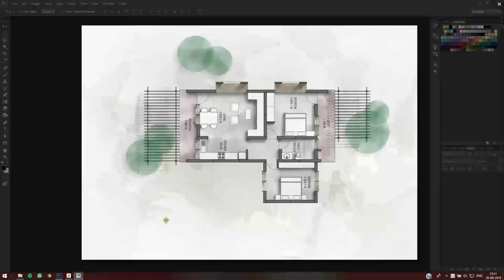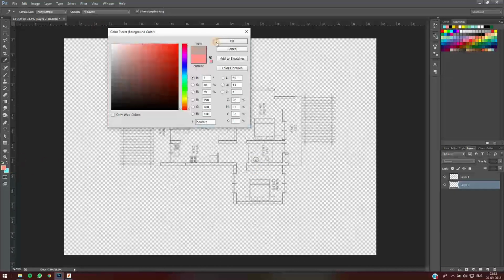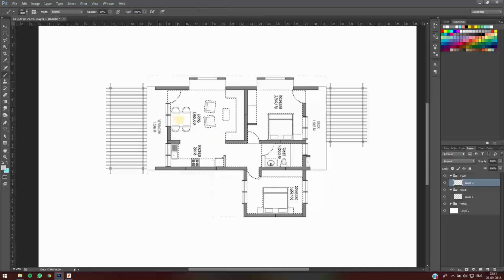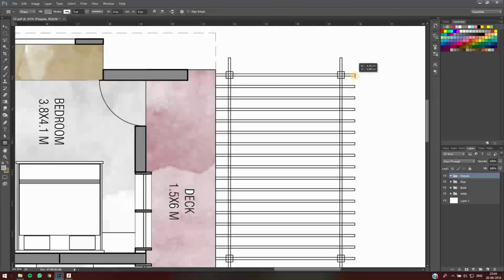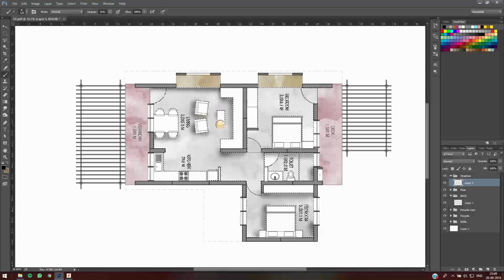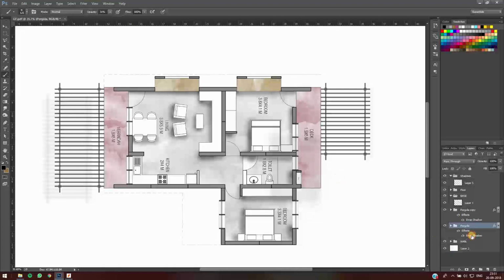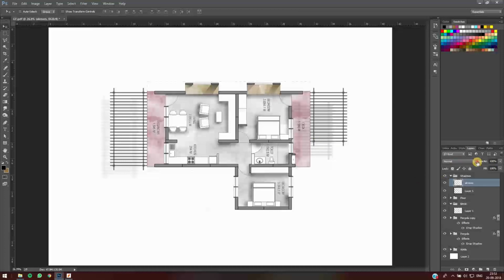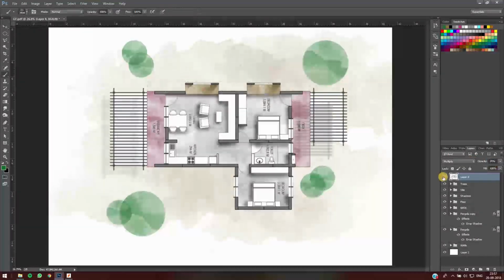Easy Watercolor Style Plan Rendering Tutorial and FREE Brush Pack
Quick and Easy watercolor style rendering for architecture plans with Adobe Photoshop for design presentations and competitions.